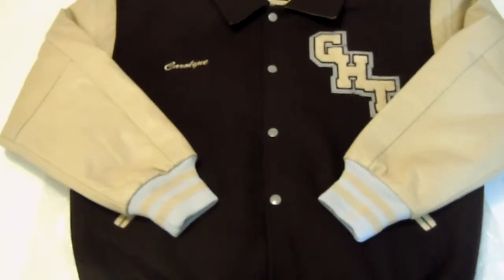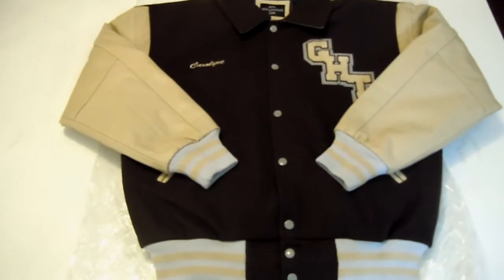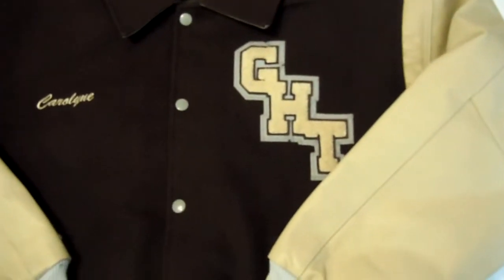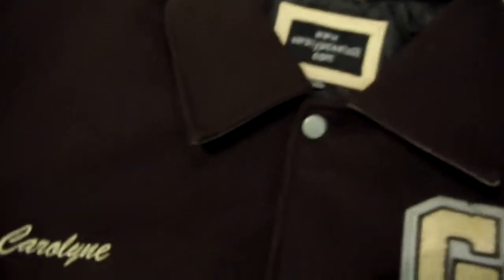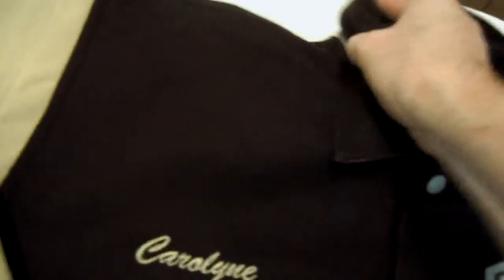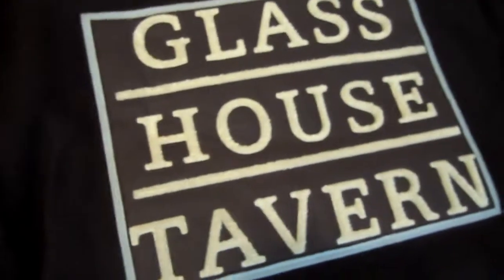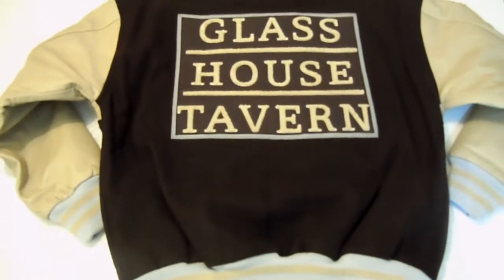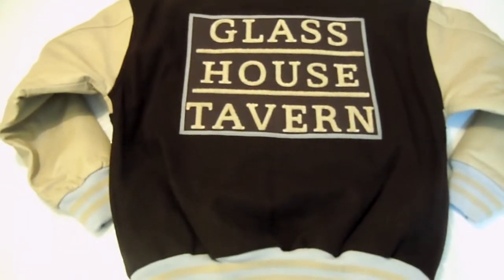custom Varsity jackets and letter man jackets for the Glas House Tavern in NY NY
Here is another jacket we did for the Glass House Tavern . The Best resturants and Bars in NY Cities theater district. Ask for owner Chris Reily when you go in and tell them his good friends @ sent you.